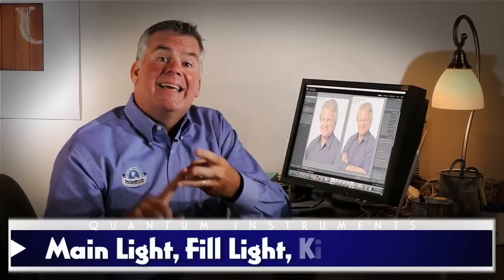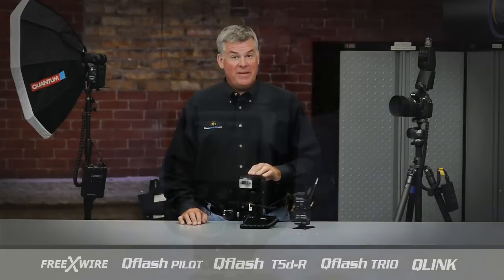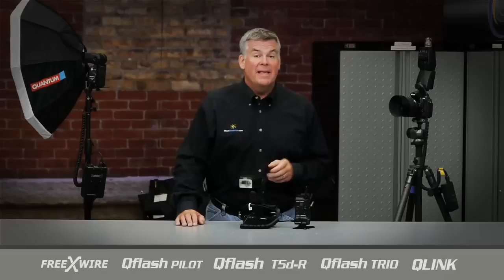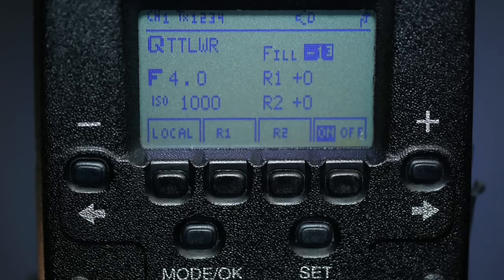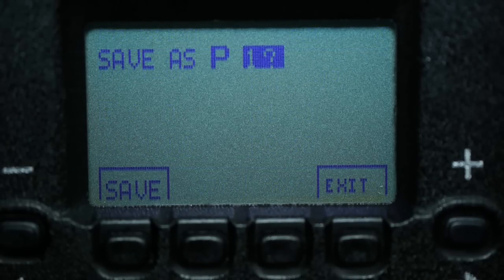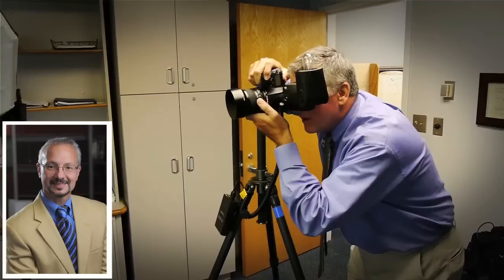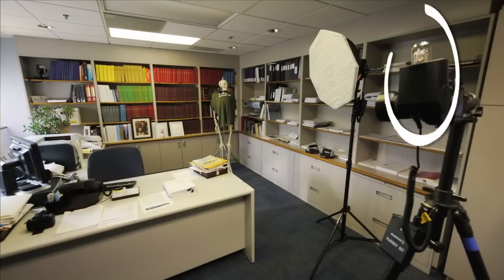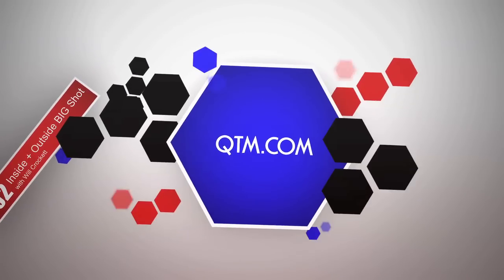3 Light Portrait Using Quantum Qflash T5d-R, TRIO and Qlink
Tag along with professional photographer Will Crockett as he preps, sets up and shoots a three light wireless TTL location portrait of a doctor in his Chicago office. This shot presents some new ways to light and shoot with portable battery-powered flashes featuring the Quantum Qflash Trio, Qflash T5dR, triggering with the FreeXwire system and even adding in a traditional speedlite to the mix using the Quantum Qlink.